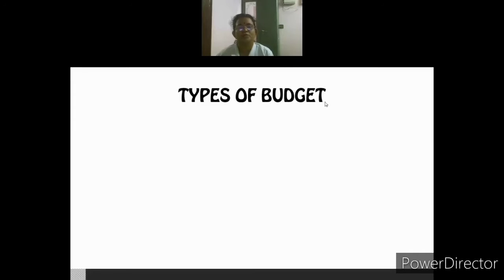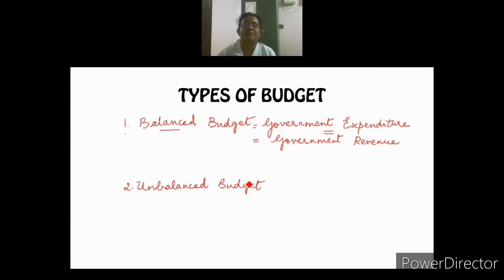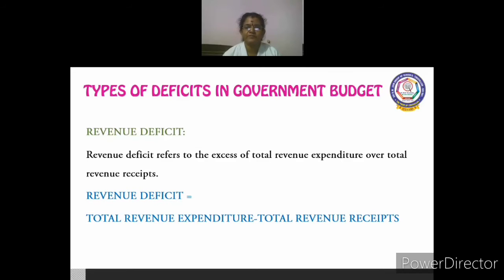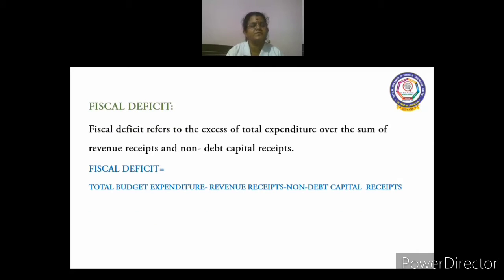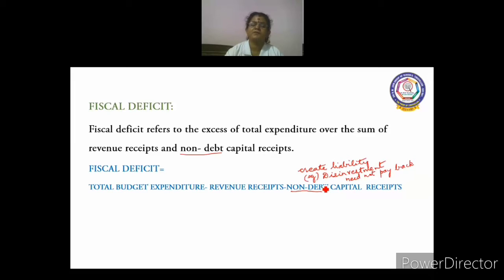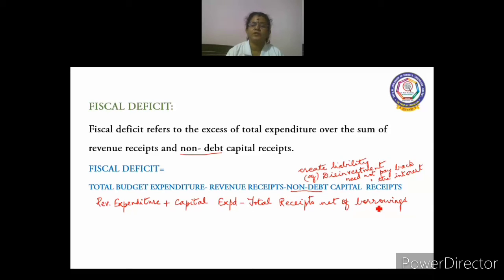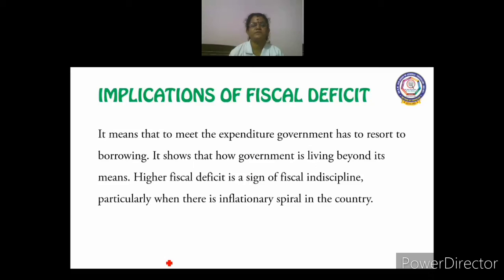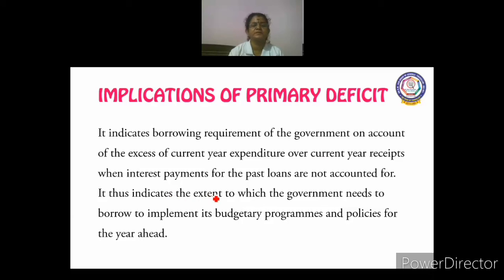CBSE-CLASS-XII-ECONOMIC-DEFICITS IN GOVERNMENT BUDGET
CBSE-CLASS-XII-ECONOMIC-GOVERNMENT BUDGET AND ECONOMY -DEFICITS IN GOVERNMENT BUDGET